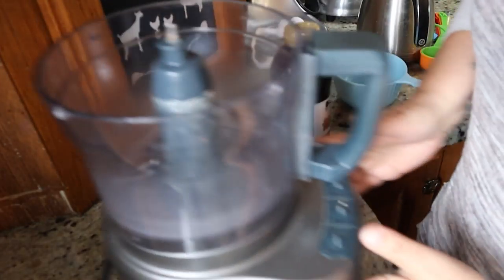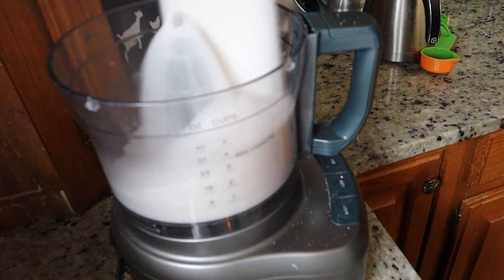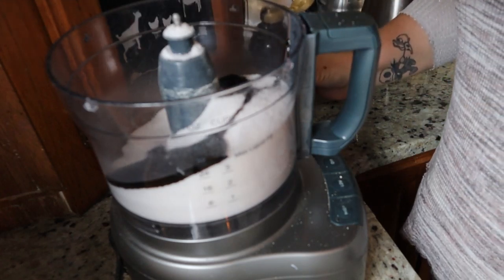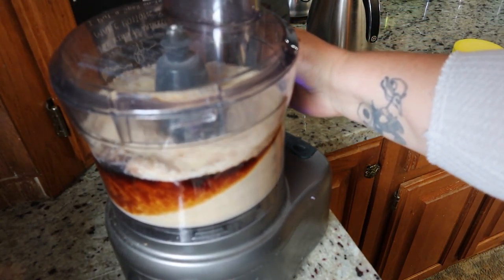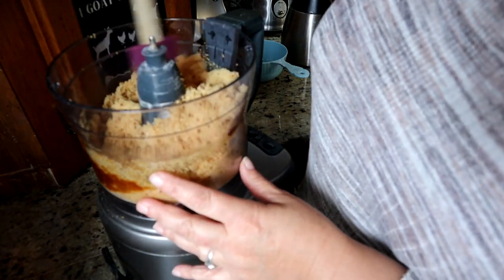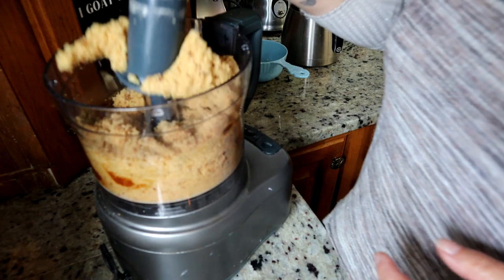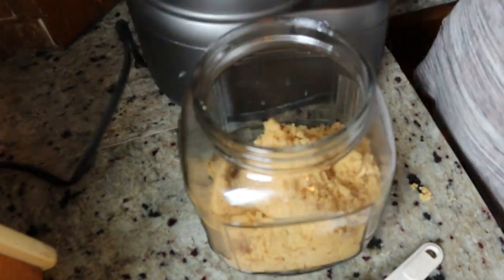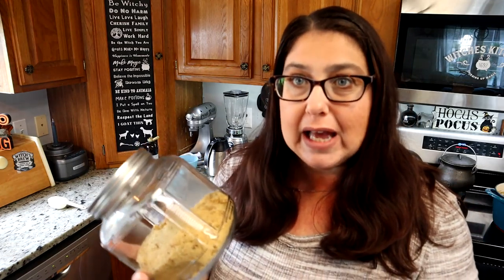HOMEMADE Brown Sugar | Never Run Out Again!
Ingredients
1 cup granulated sugar (200g)
1 Tablespoon unsulphured molasses (use 2 Tablespoons of molasses if you would like to make dark brown sugar)

Equipment
 Cannon EOS M50
 Go Pro Hero Seven Black

​Amazon Wishlist Link